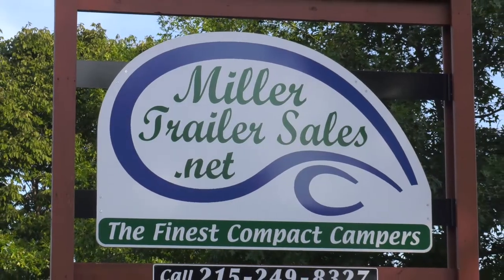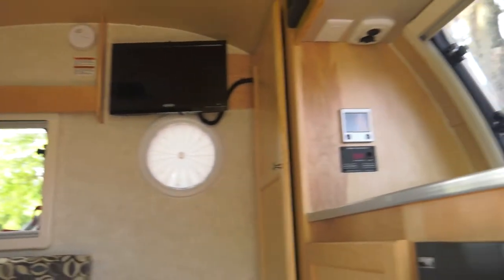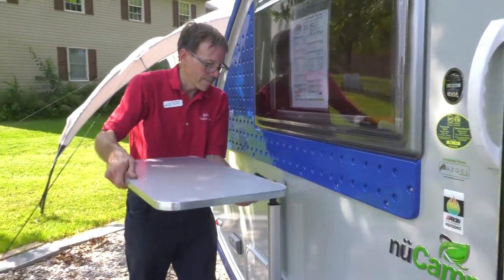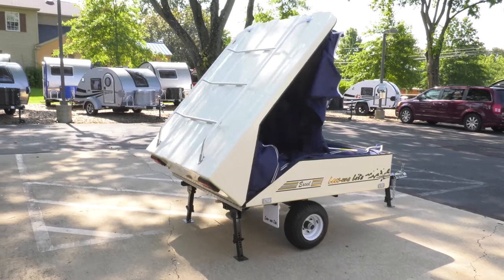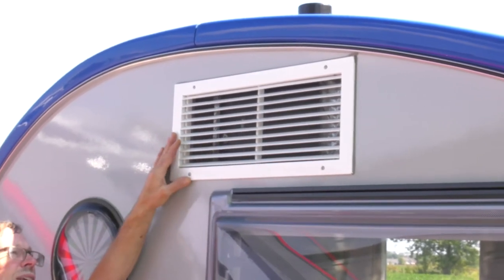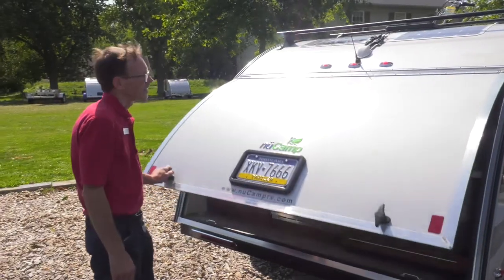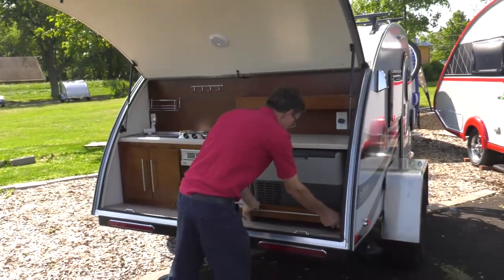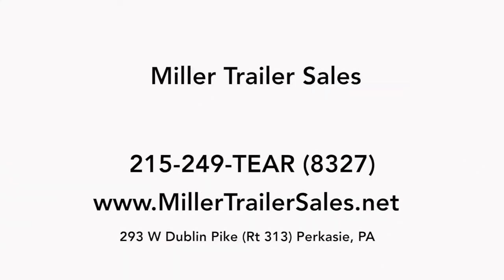See Camper Trailers Burlington County NJ Camper Trailers Burlington County NJ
- Searching for camper trailers in Burlington County NJ? Miller Trailer Sales has multiple camper trailers in Burlington County NJ.

When it comes to teardrop campers or teardrop camper trailers there are 3 models that you should consider in Burlington County, PA. Miller Trailer Sales stock all 3 of these trailers, the T@G teardrop camper and both the T@B 320 teardrop campers and T@B 400 series teardrop camper trailer . Between these 3 teardrop campers you are sure to find an option that suits your needs and budget when looking for a teardrop trailer. The T@B series comes in two sizes, the 320 and the 400 which you can choose your color, layout and accessories so you get the exact light weight camper you are looking for. The T@G series is the baby brother of the T@B it combines the best parts of the T@B series with the classic 1940’s teardrop trailer shape.